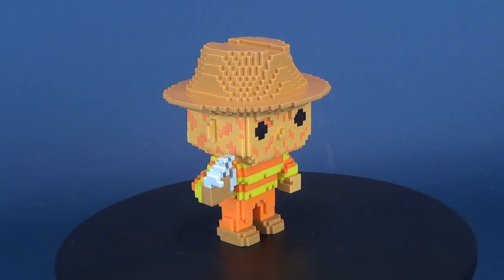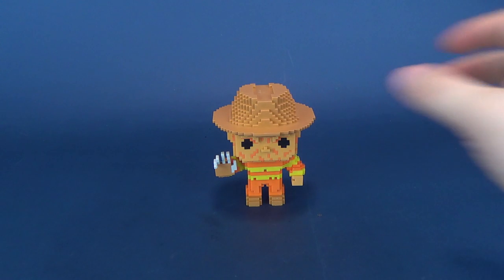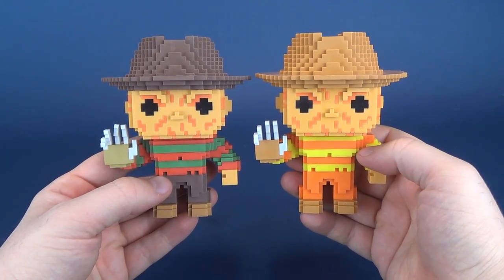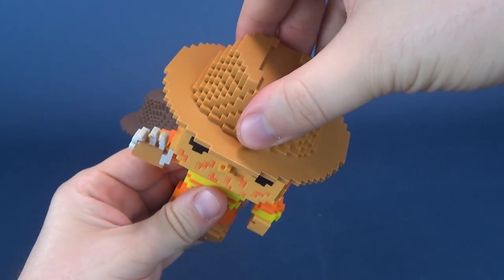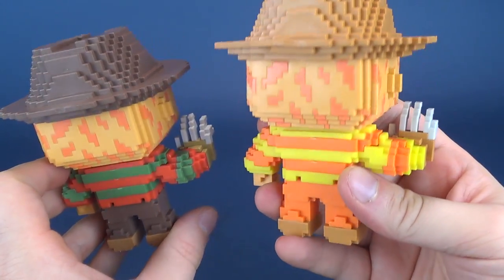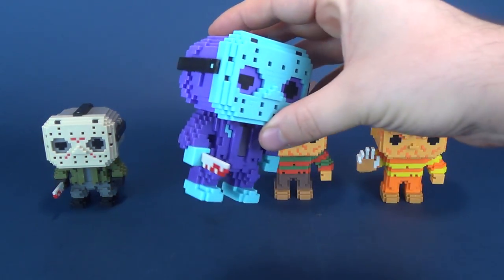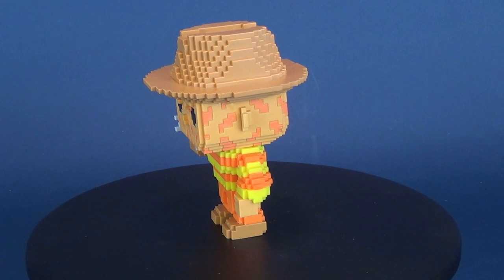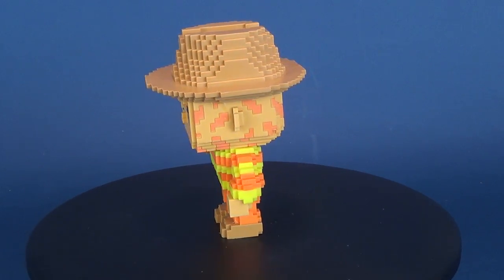Funko 8 Bit Pop! Nightmare on Elm Street NES Freddy Krueger (Gamestop Exc) | Video Review HORROR